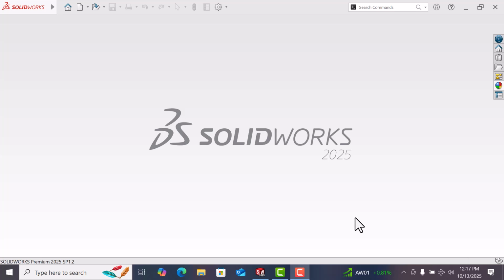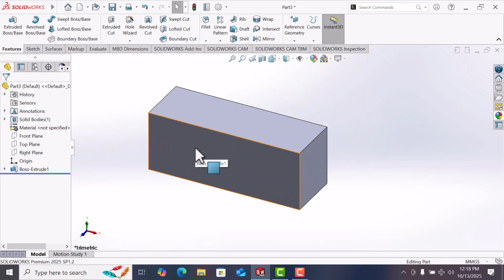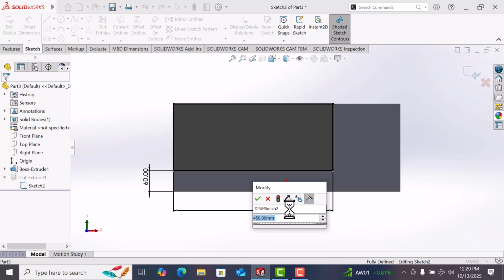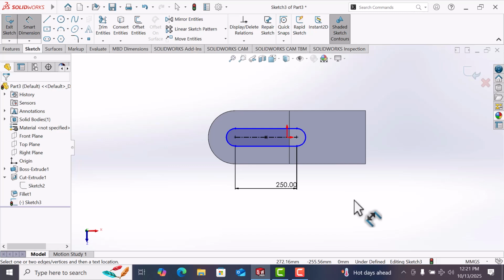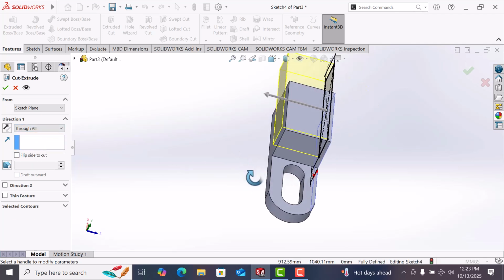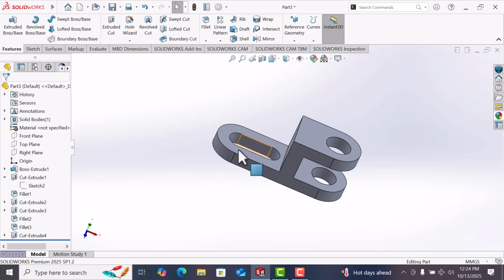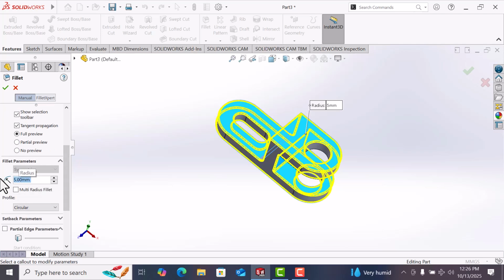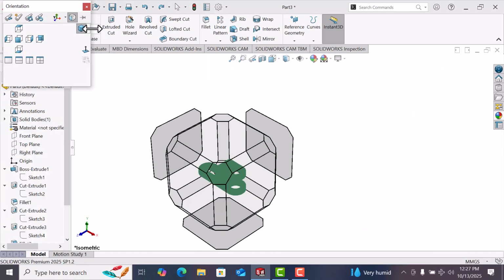How to Make Mechanical Parts in SolidWorks 2025 | Full Step-by-Step Mechanical Design Tutorial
Welcome to this SolidWorks 2025 Full Mechanical Part Design Tutorial!
In this video, you’ll learn how to make mechanical parts in SolidWorks 2025 step by step — starting from a 2D sketch and turning it into a fully defined, realistic 3D model. Whether you’re a beginner or an advanced SolidWorks user, this tutorial will help you understand all essential tools like Extrude, Revolve, Cut, Fillet, Chamfer, and Hole Wizard used in professional mechanical design.

SolidWorks 2025 is one of the most powerful CAD software for 3D mechanical design, modeling, and manufacturing. In this guide, we’ll design a revolved cylindrical mechanical component (shaft-type part) from scratch. You’ll also learn how to apply material, set units, define geometry, and create professional 2D drawings for production.

How to create a new mechanical part in SolidWorks 2025

Use of Sketch tools (Line, Circle, Arc, Rectangle)

Fully define sketches with Smart Dimension

Create 3D geometry with Extrude Boss/Base and Revolve Boss/Base

Apply Fillet, Chamfer, and Shell features

Use Hole Wizard for precise holes and threads

Add material and color appearance

Use Evaluate tools to measure and analyze part mass

Export files as STEP, STL, or IGES for CNC and 3D printing

Create 2D engineering drawings with views and dimensions

⚙️ Step-by-Step Workflow

1️⃣ Open SolidWorks 2025 → File → New → Part
2️⃣ Choose a plane (Front, Top, or Right) and click Sketch
3️⃣ Draw your shape using Line, Circle, or Rectangle tools
4️⃣ Add constraints and dimensions to fully define the sketch
5️⃣ Use Revolve Boss/Base to create cylindrical or round parts
6️⃣ Add Fillet and Chamfer to smooth edges
7️⃣ Apply Material (Steel, Aluminum, Brass, etc.)
8️⃣ Save your part as .SLDPRT
9️⃣ Generate technical drawing with dimensions for manufacturing

This video helps students, engineers, and CAD designers master SolidWorks 2025 for creating mechanical components. You’ll learn practical design techniques that are used in real-world manufacturing, automotive design, robotics, and machine parts development.

This tutorial is ideal for learners from CAD & CAM Solution BD, as well as any SolidWorks training or engineering institute that focuses on 3D modeling and product design.

Welcome to CAD & CAM Solution BD — your trusted source for professional SolidWorks 2025, AutoCAD 2025, MasterCAM, and CNC Programming training.
Here you’ll find easy, step-by-step SolidWorks tutorials in Bangla and English for mechanical design, 3D modeling, product development, and CAD-based manufacturing.